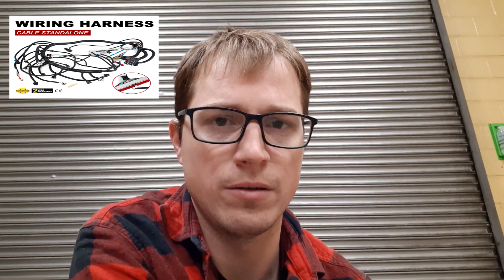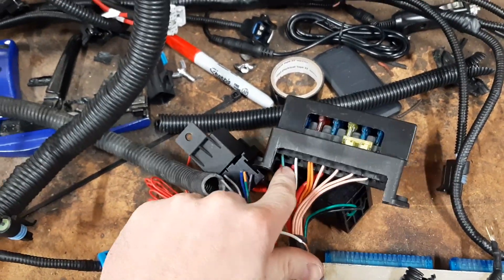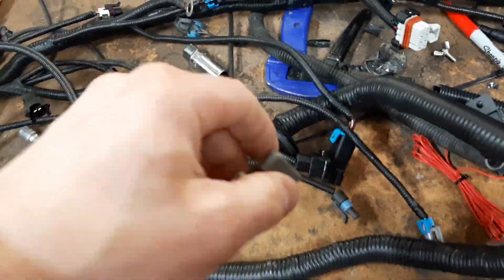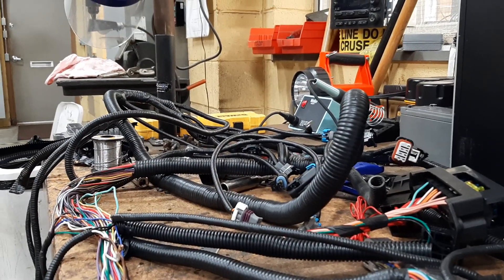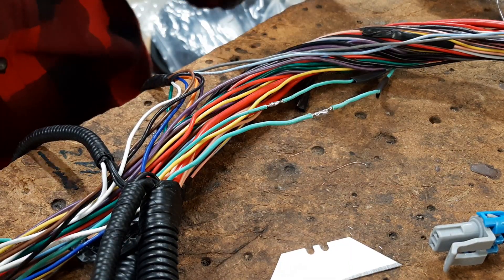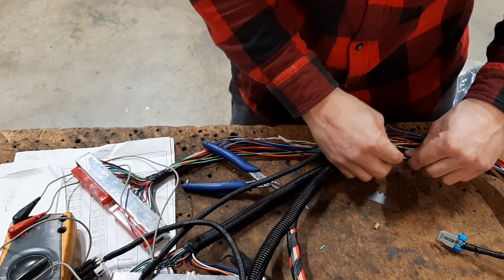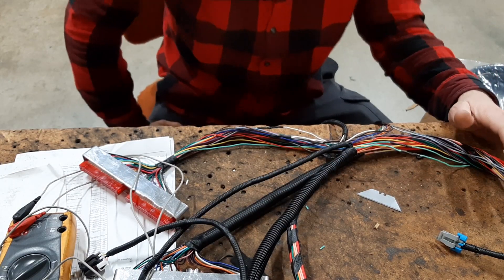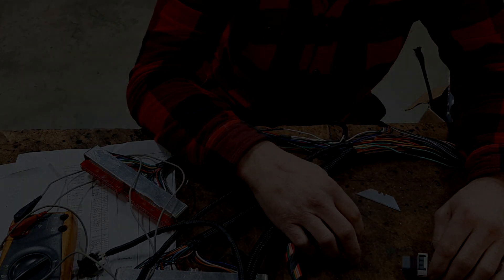china ls1 t56 wiring harness repair issues. HOW TO FIX Guide 4.8 5.3 5.7 6.0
So, I figured I would make a post to potentially help someone who might be having issues with a swap they are doing as the result of bad wiring. I have seen and have had friends who have purchased the cheap eBay ls engine harnesses. At less than 300 it is hard to pass up for some. After installing these in vehicles I have found 2 major issues that need to be addressed in order for them to function correctly. Specifically, the LS1 T56 nonelectric auto harness.  First issue is the tach output signal wire is shorted/ connected to 12v power from the fuse box. This will cause tach not to work along with possibly damaging your tachometer. Second issue is the map sensor signal wire is also shorted/ connected to 12v power from the fuse block. This instantly destroys the map sensor and defaults the pcm to barometric pressure 100% of the time. This one will cause the engine to stay in one section of the ve and timing table resulting in a very poor running condition if run at all. I have no idea if this information is out there somewhere or not. Just what I have experienced myself. Figured I would share in hopes that someone who is not familiar with wiring can get their project running after purchasing one of these cheap harnesses.